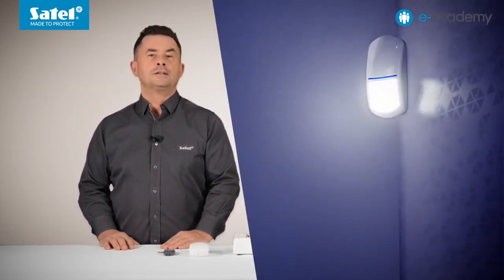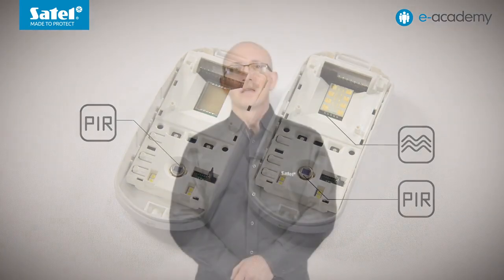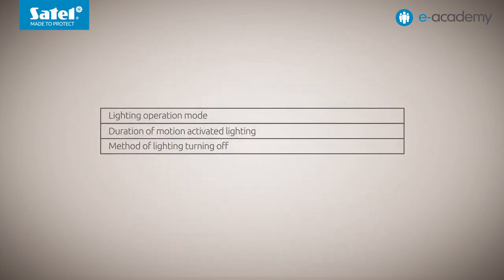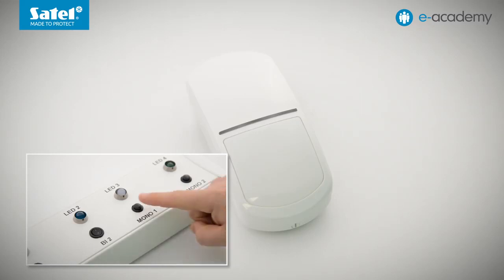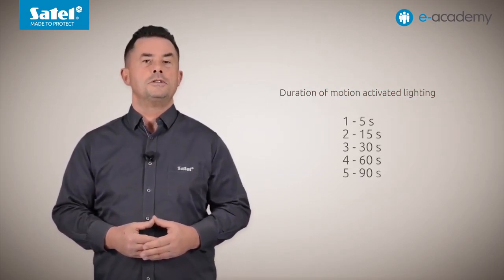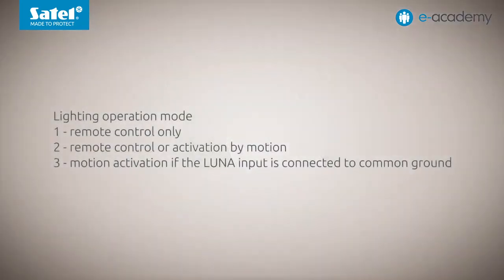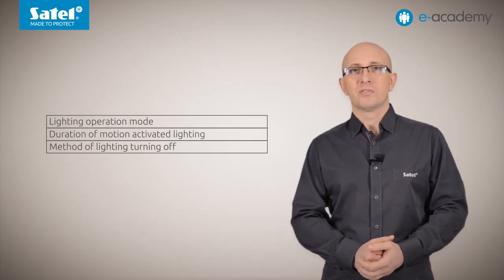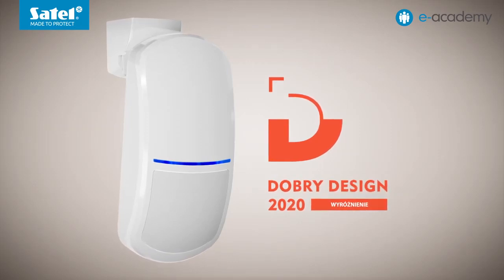SATEL e-Academy 65: How Does LUNA Light Work and How to Configure it?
We continue our journey to become experts on the SLIM LINE series. This episode, we take a closer look at the LUNA models. These devices feature an in-built LED light, strong enough to serve as an emergency source of light during outages, or as a night lamp. Their detection sensitivity can be configured remotely, using a keyfob.